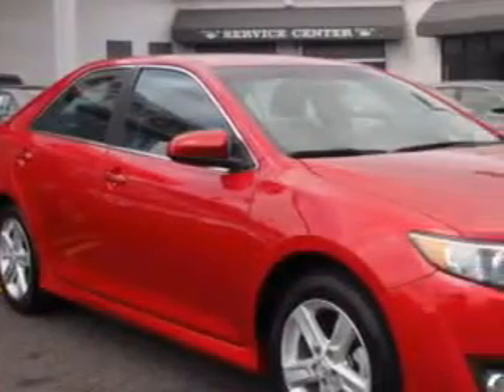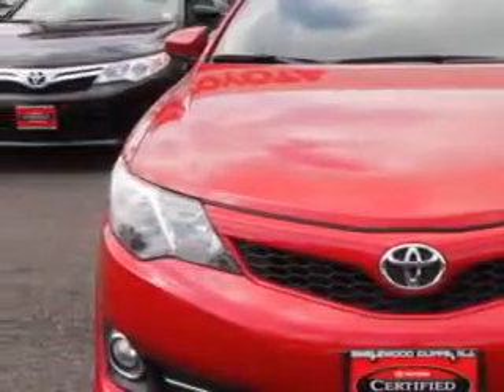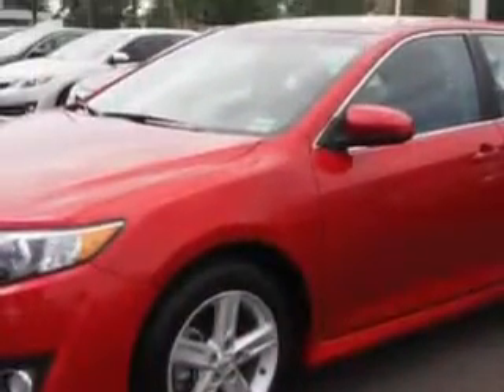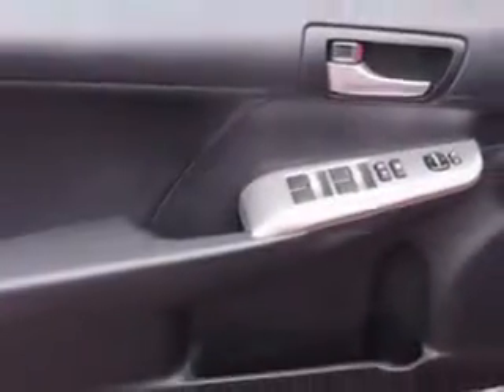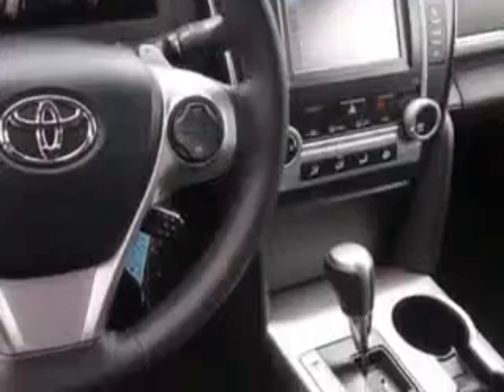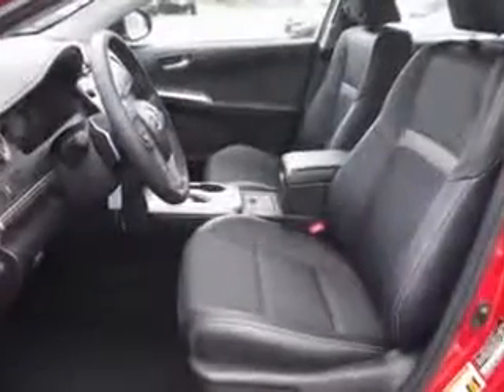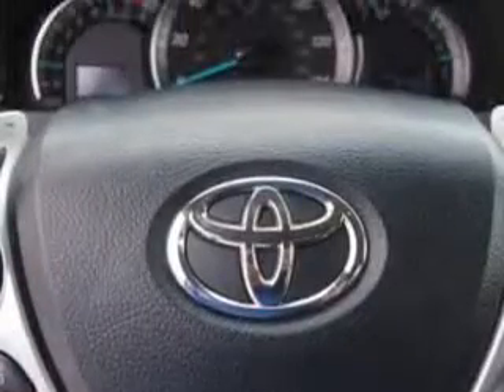2012 Toyota Camry Parkway Toyota Englewood Cliffs, NJ 07632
Toyota Camry You will love this Barcelona Red Metallic Toyota Camry 4 Dr Sedan, equipped with a 4 Cylinder engine and an automatic transmission. Enjoy an exceptional 35 miles to the gallon on this great car with features like Halogen Headlights, Auxiliary Audio Input - Ipod, Sport Cloth Upholstery, Heated Exterior Mirrors, Electronic Brakeforce Distribution, Power Door Locks With Anti-Lockout Feature, Front Fog Lights, Emergency Braking Assist, Electric Power Steering, and much more. Enjoy the drive and have peace of mind in this Toyota Camry. See us at Parkway Toyota today!
MILES:  9,799
VIN:4T1BF1FK4CU565849

Parkway Toyota
50 Sylvan Avenue
Englewood Cliffs, New Jersey 07632